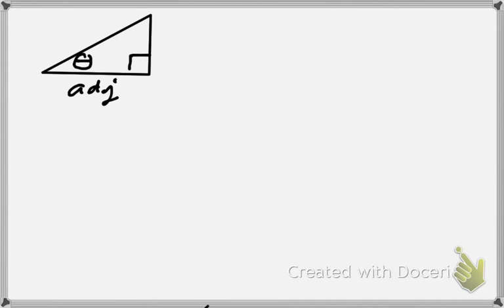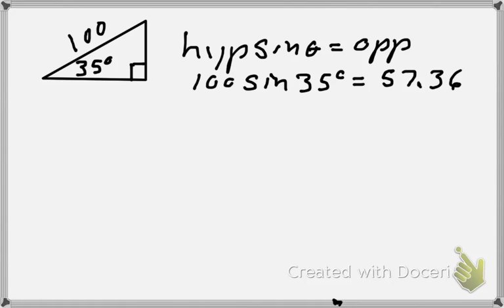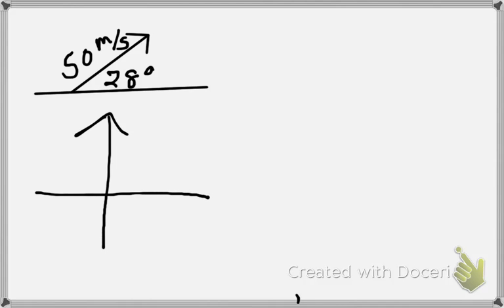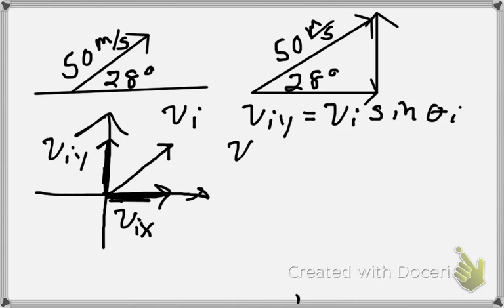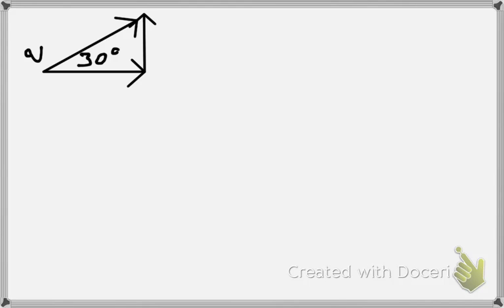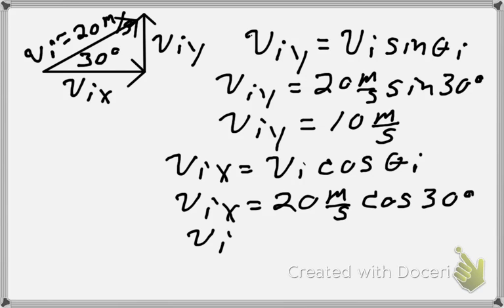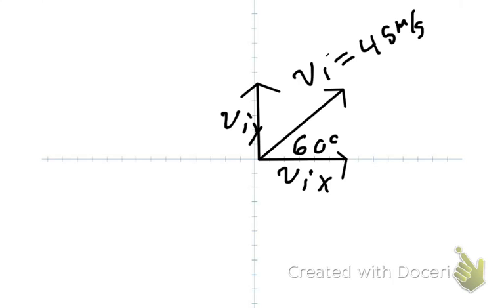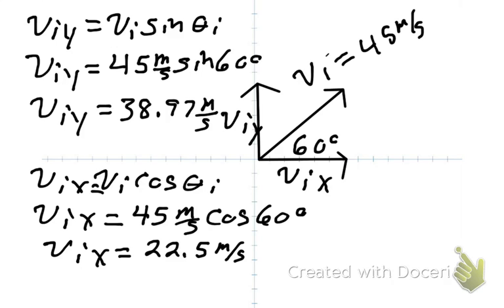Projectile Vector Review